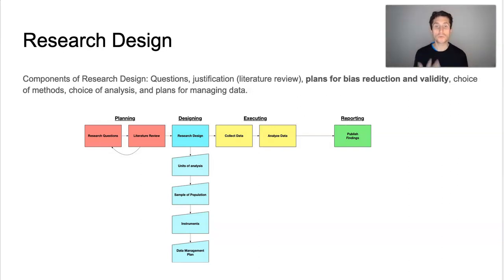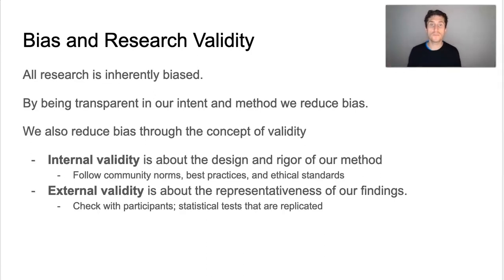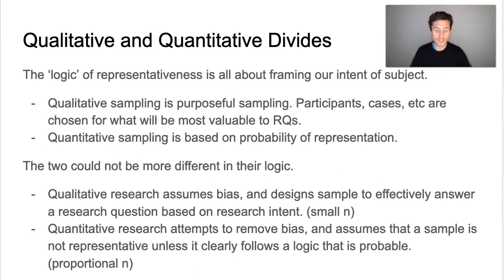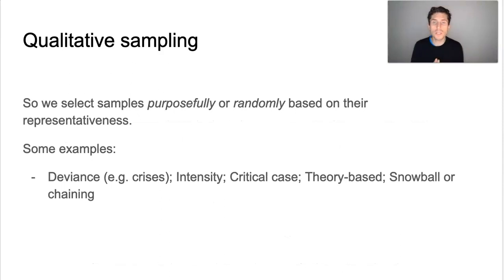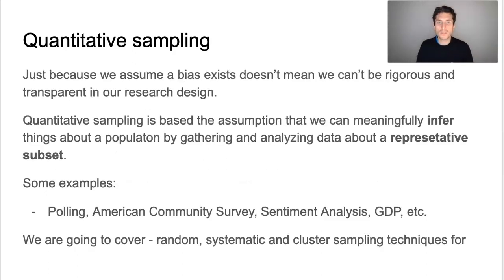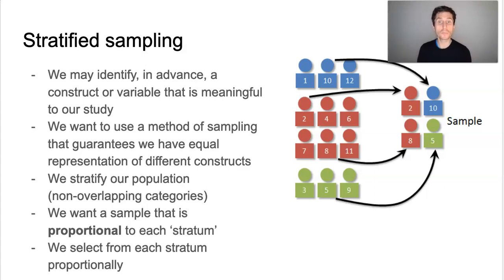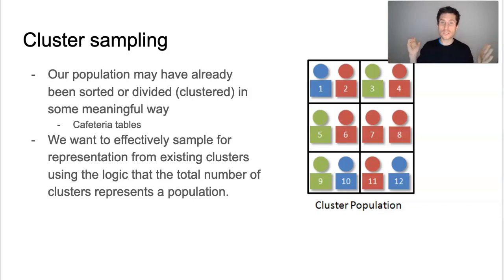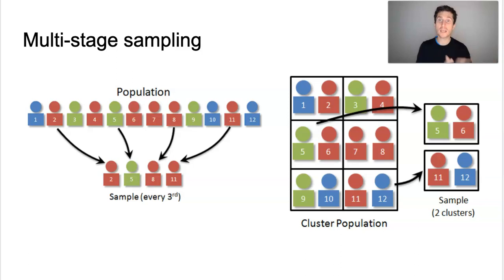LIS 570 Research Design